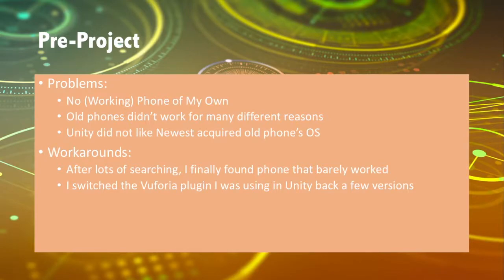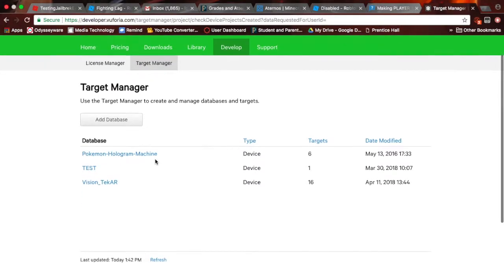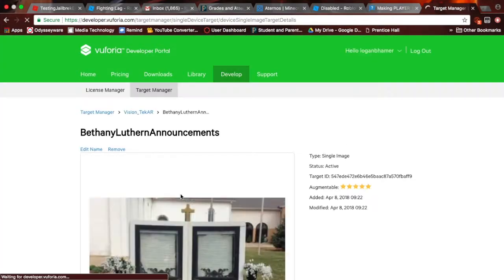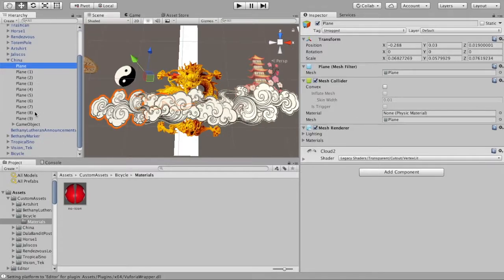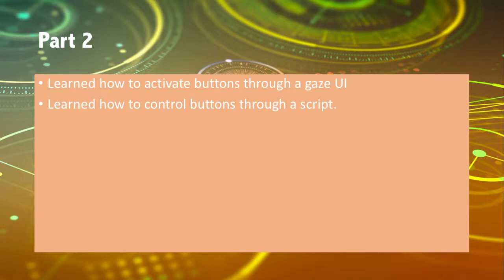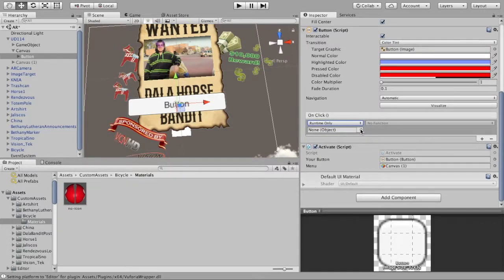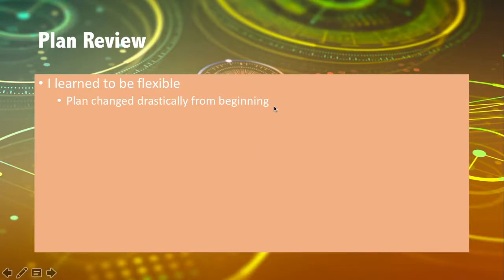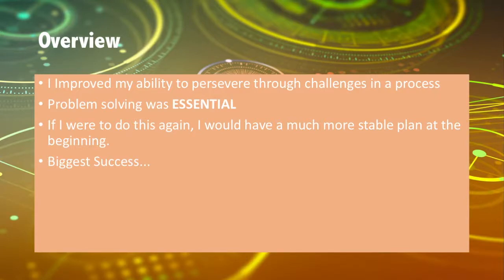Augmented Reality Project Review - Logan Bodenhamer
This was my 4 week Independent Project for the second semester. I wanted to build an app that would allow tourists to hold up their phone to objects around Lindsborg and be able to see extra things that relate to it.